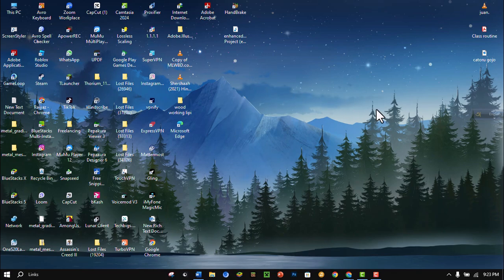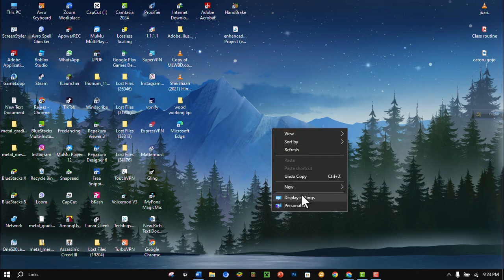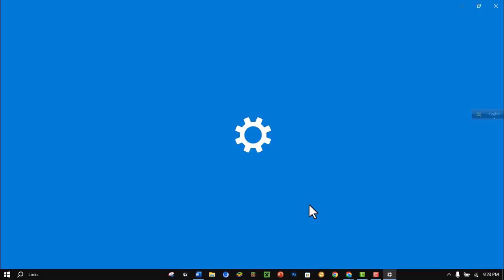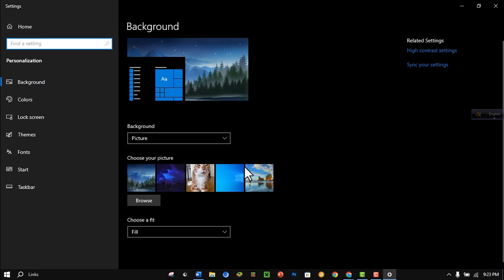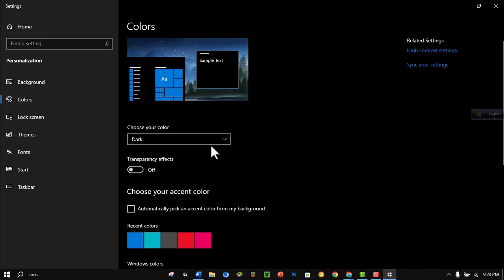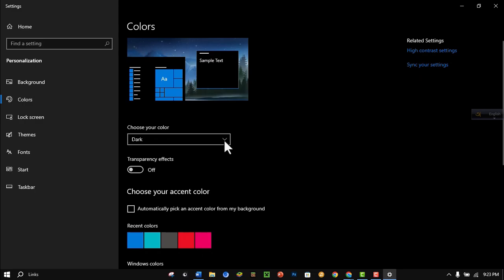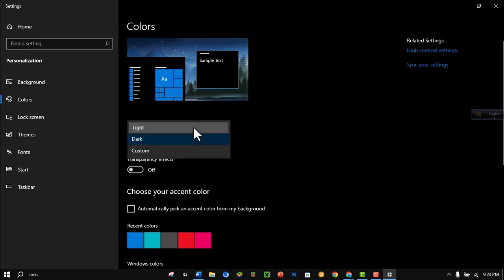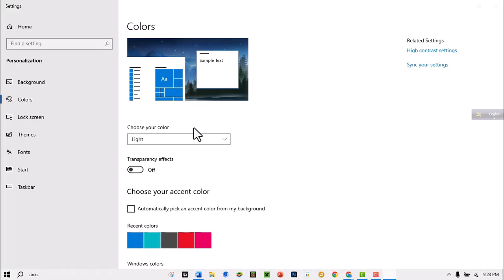How to Disable Dark Mode in Windows Turn Off Dark Mode in Windows - Full Guide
Do you want to know How to Disable Dark Mode in Windows   Turn Off Dark Mode in Windows ? Then this is the video for you!

This is a step-by-step tutorial on how to enable and disable dark mode in windows 10/11 full guide on this.